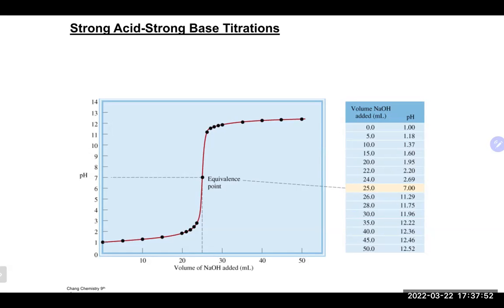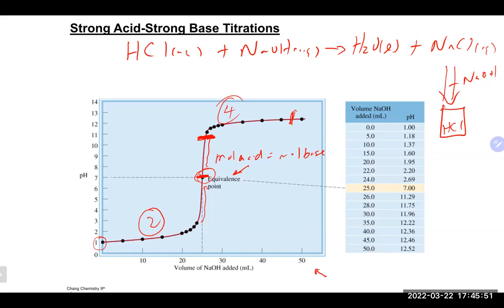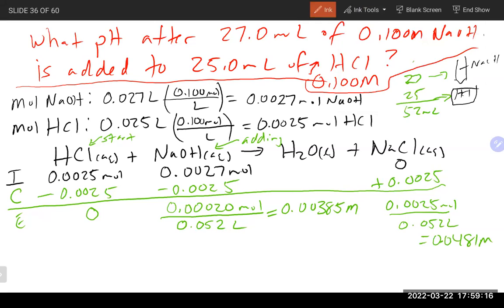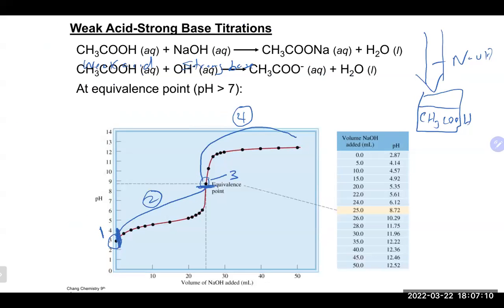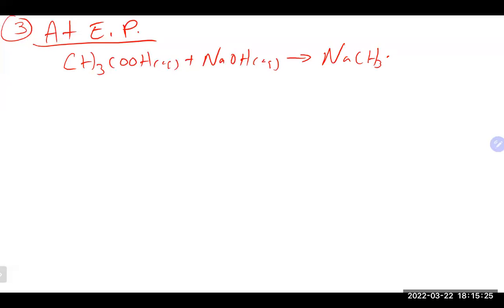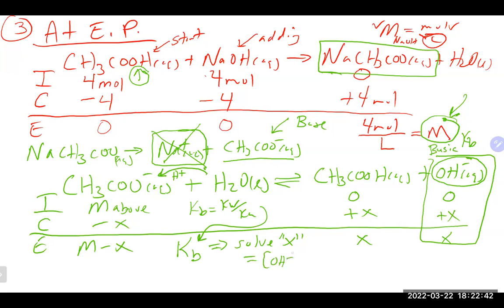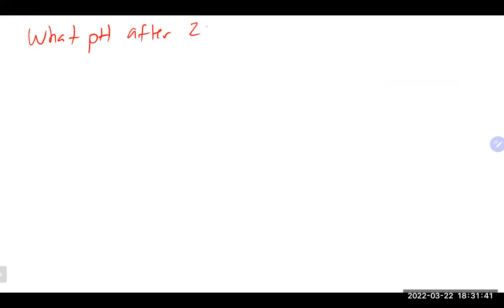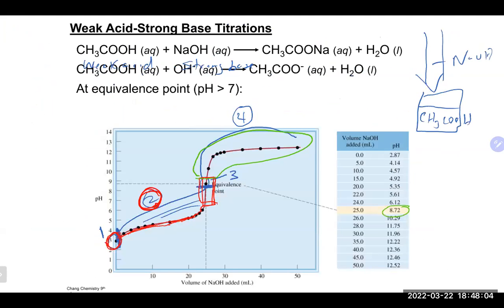Chem 200B Lecture 3/22/22 (Ch 14)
We lectured on Ch 14 (titration curves, strong acid and strong base titration, weak acid and weak base titration)